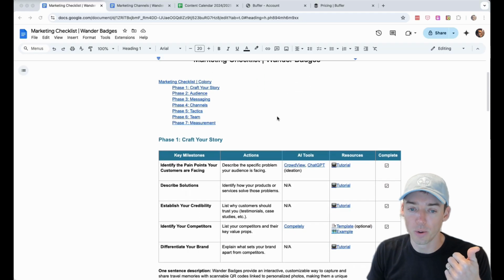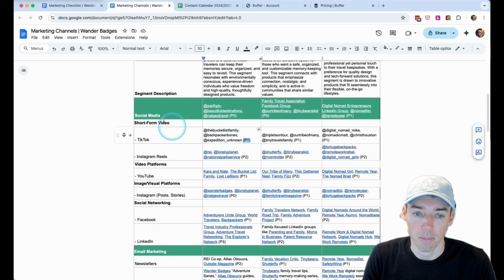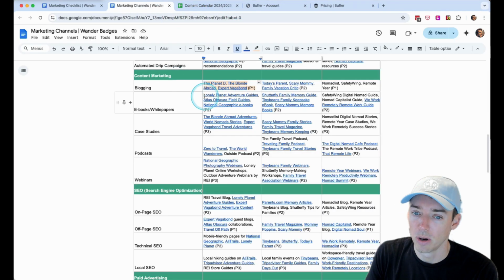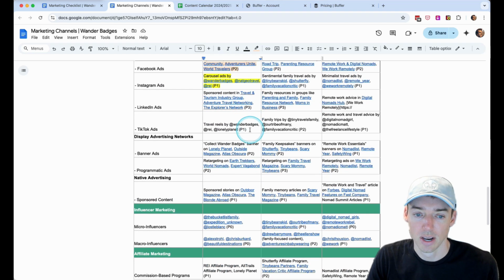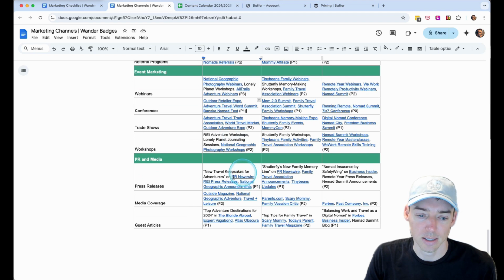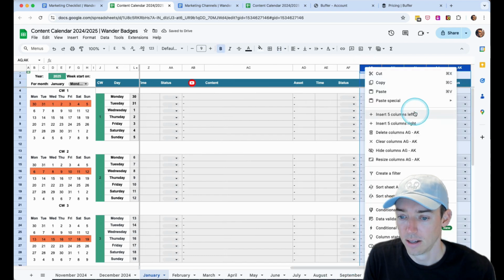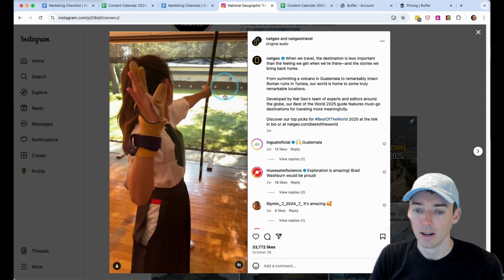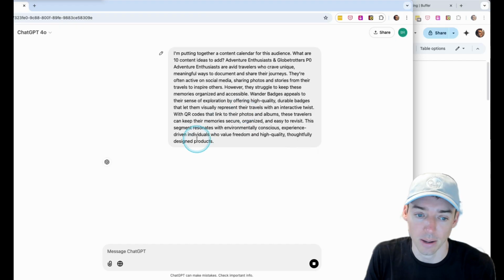Build a Marketing Content Calendar